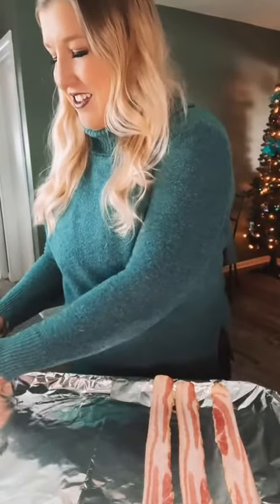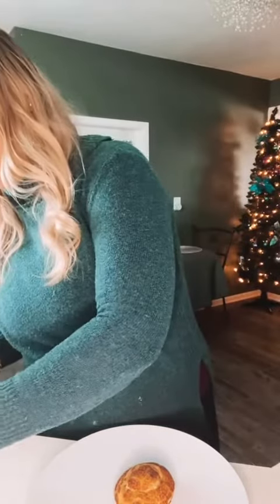Thanksgiving Recipe Idea for Breakfast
Easy & Fun Idea for Thanksgiving morning breakfast! cinnamonroll Turkeys with bacon 🦃